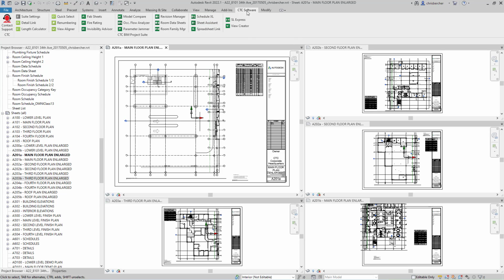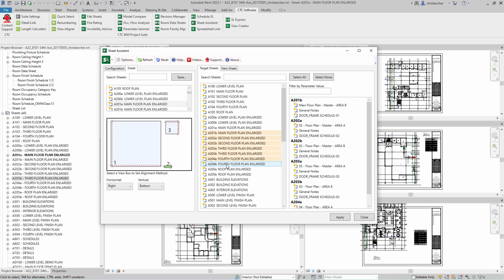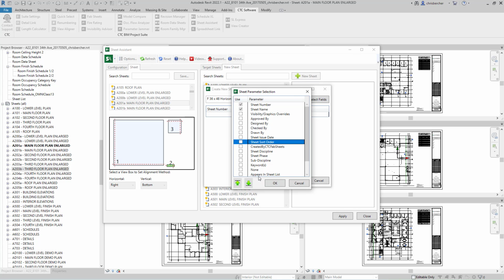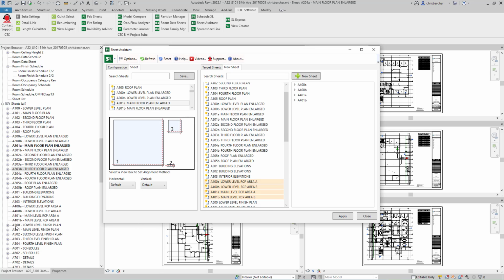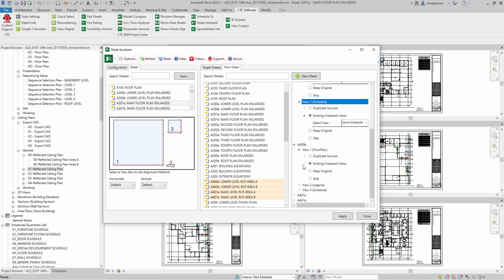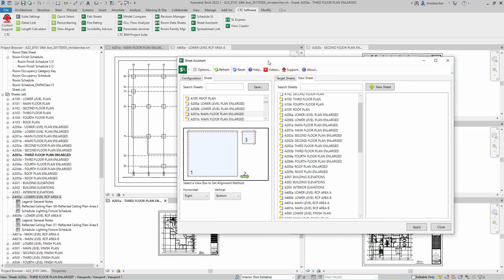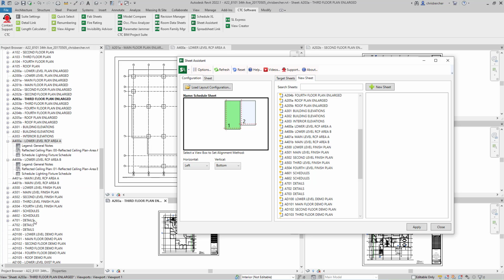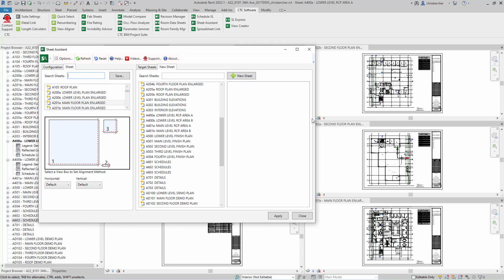A Comprehensive Introduction to Sheet Assistant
Getting view alignment between multiple sheets, and placing many new views consistently on new sheets, is an absolute pain when there are more than a few views involved. There needs to be a better way to manage view positions and new view placements on sheets.

This webinar will introduce a new tool from the CTC BIM Project Suite that does precisely this. Join us live as we demonstrate the ease of sheet configuration and management with this powerful, easy-to-use new tool.

Objectives:
1.  Learn how to align views on sheets
2.  Learn how to create new sheets and views
3.  Learn how to create templates for future projects
4.  NEW APP! How to Obtain